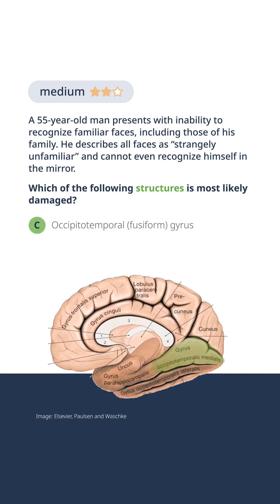Test Your Neurology Knowledge: Face Blindness Challenge 🤔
► A 55-year-old man presents with an inability to recognize familiar faces, including those of his family. He even fails to recognize himself in the mirror. In this short, we examine the occipital-temporal-medial gyrus, a critical area of the temporal lobe responsible for face recognition. Lesions in this area can result in prosopagnosia, also known as face blindness.

💡 What you’ll learn:
🟢 How the occipital-temporal-medial gyrus contributes to recognizing faces
🟢 The concept of prosopagnosia and its clinical significance
🟢 A real-life neurology case to test your knowledge